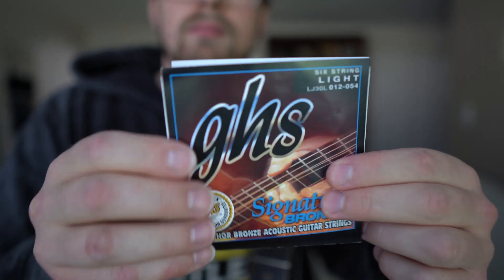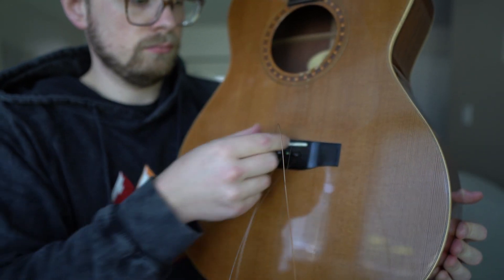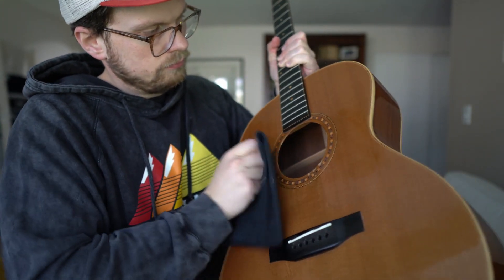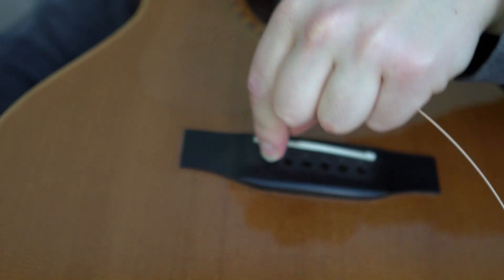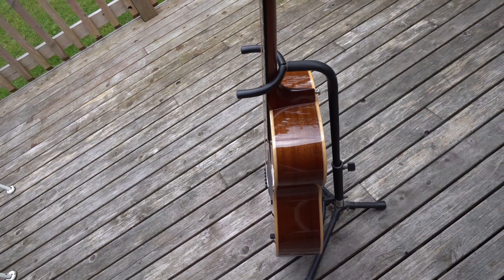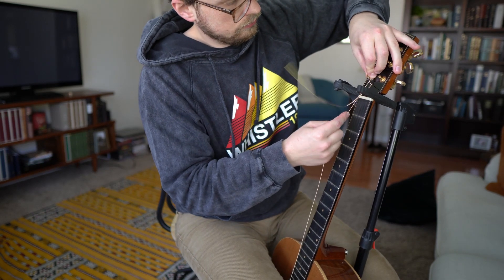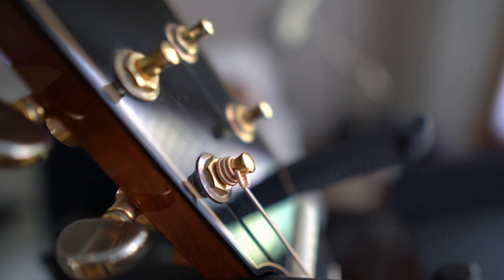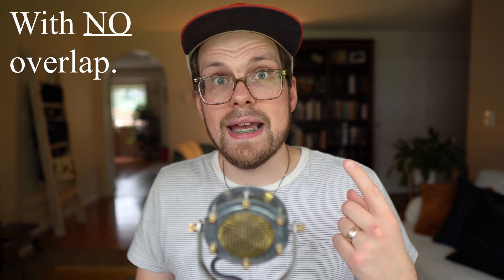How To Change Guitar Strings || Full Tutorial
I made this primarily as a guide for my own students but, I hope it will be a blessing to many other people as well.